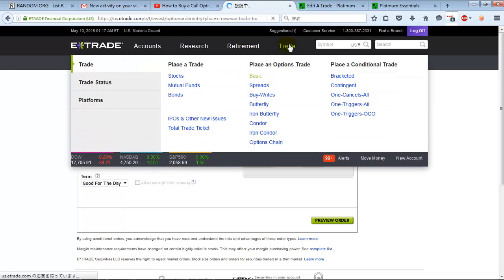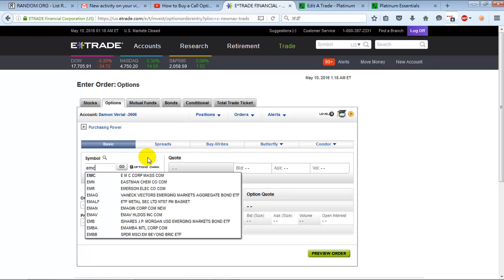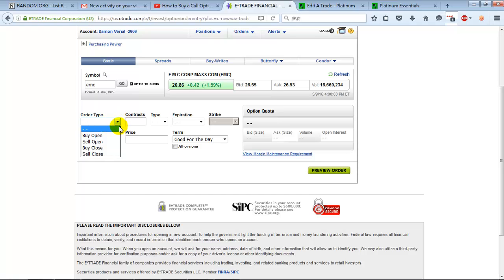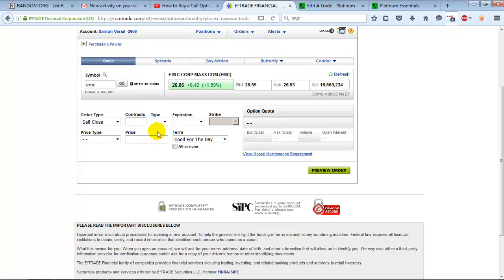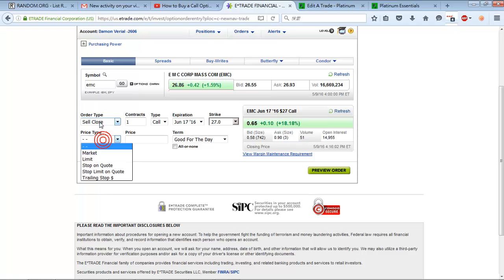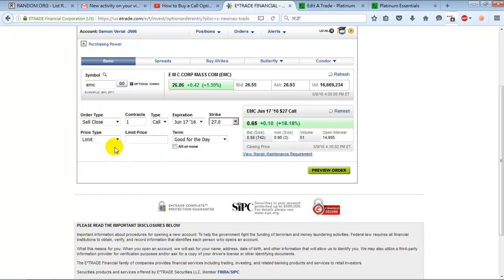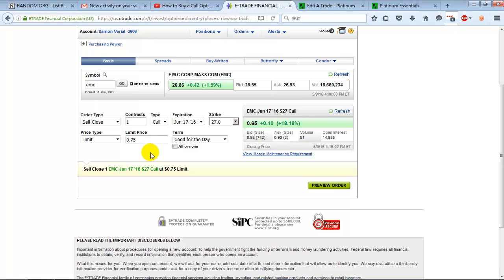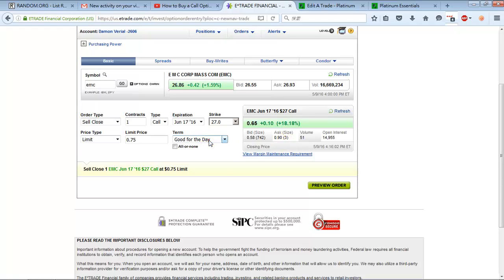How to Sell a Call Option in Etrade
How to sell a call option in Etrade: It should be straightforward, but mistakes can be made. When money is on the line, you want to do this right. The main issue here is choosing "sell to close," not "sell to open."

The former sells the call option you bought, while the latter opens a new trade, effectively putting you short the stock in a big way - 100 shares. Here, I show you exactly how to sell your call option in Etrade, step-by-step. Check it out.